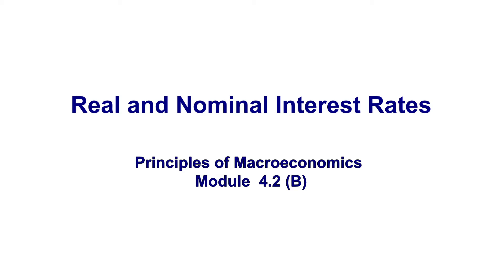Central Bank and Control of the Money Supply (Module 4.2b)